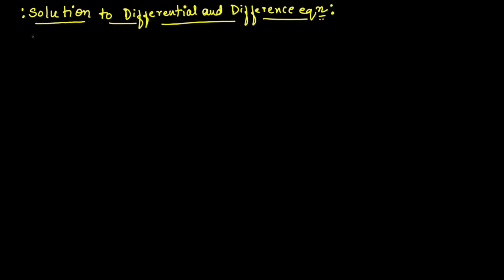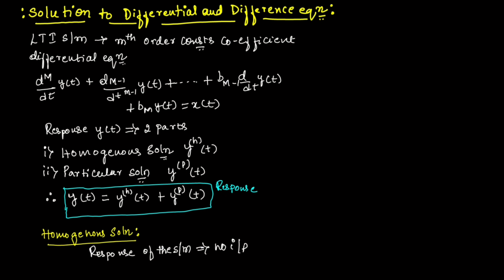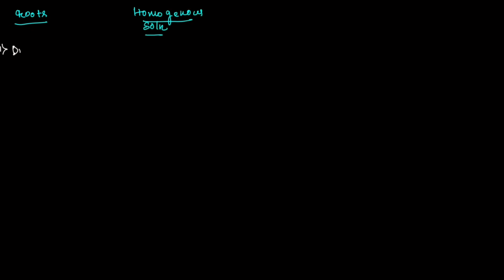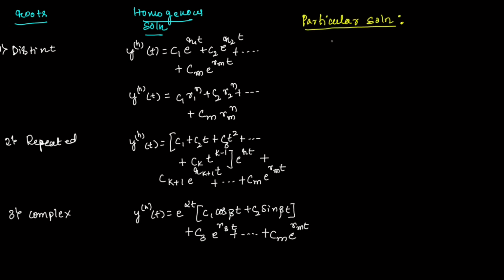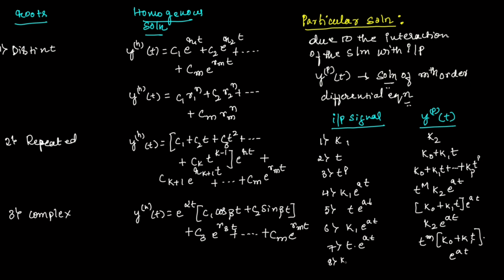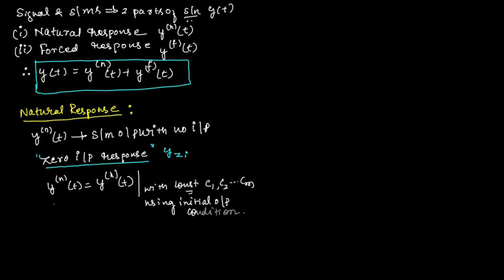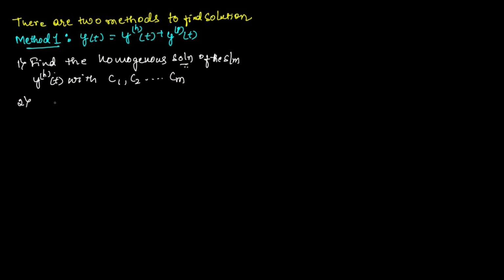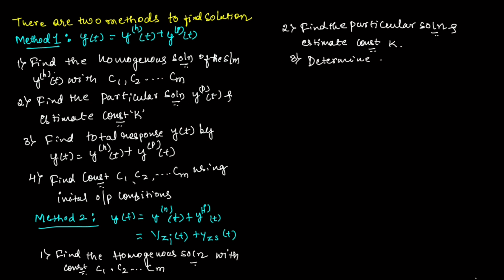solution to differential and difference equations of LTI system in signals and systems || EC Academy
In this lecture, we will understand the solution to differential and difference equation of LTI system in signals and systems.